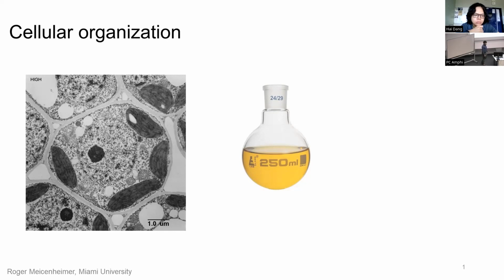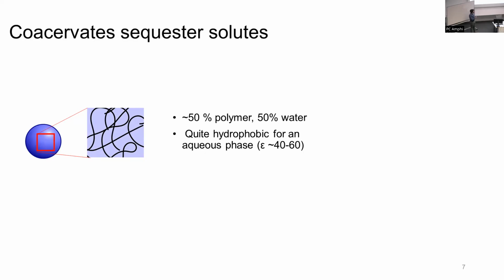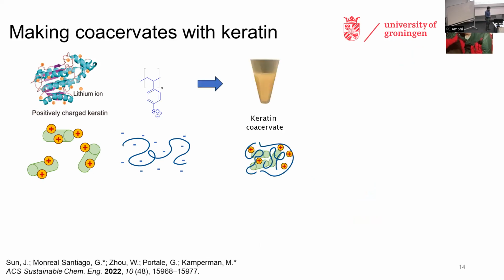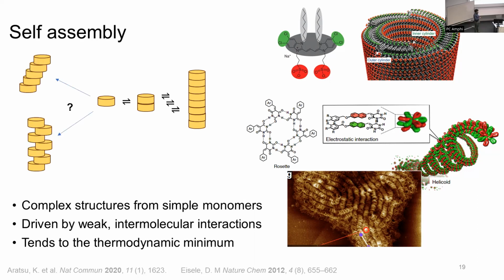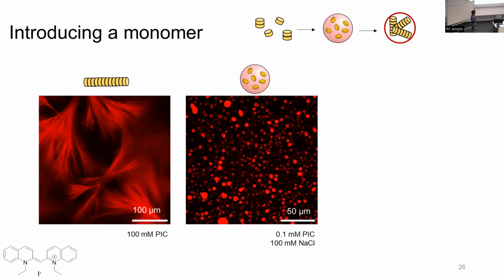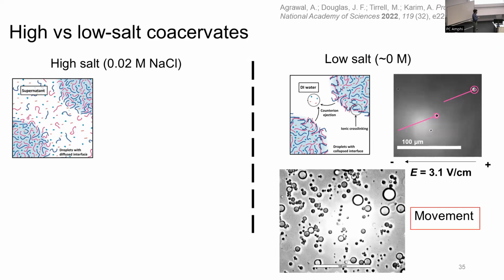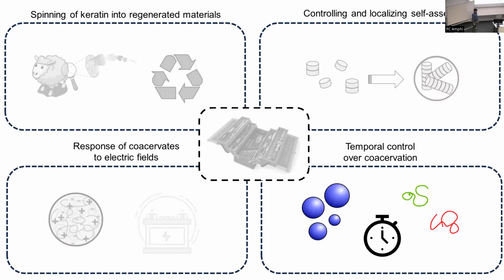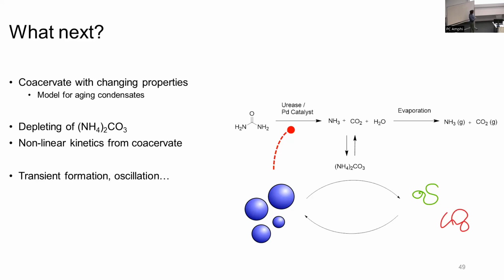Liquid-liquid phase separation as a tool for materials scientists and supramolecular chemists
by
Guillermo Monreal, UMR7140 Chimie de la Matière Complexe (Unistra)